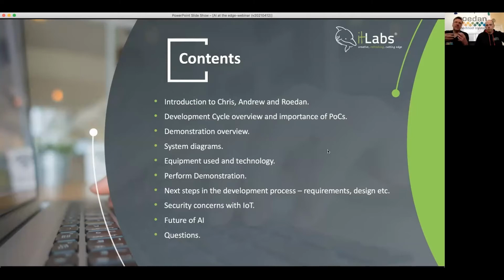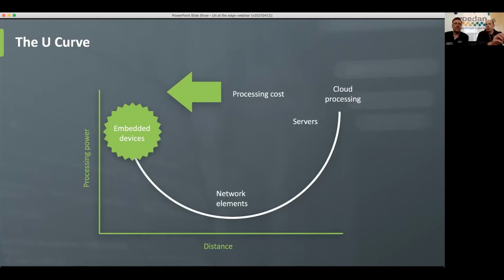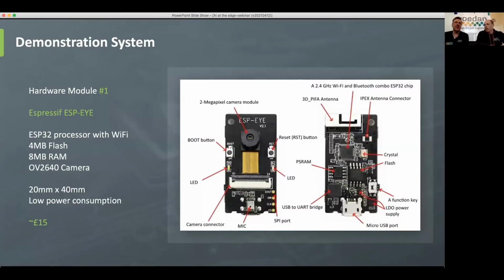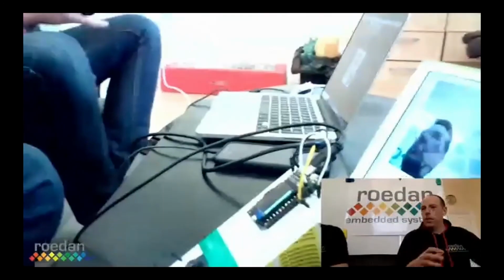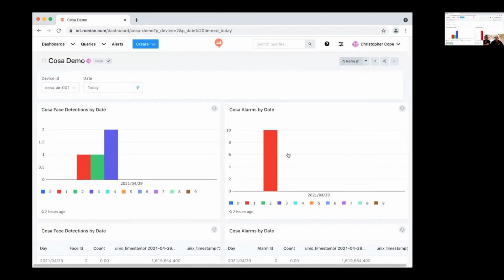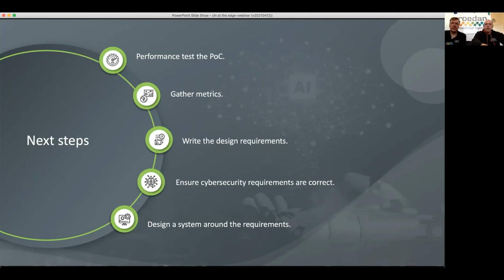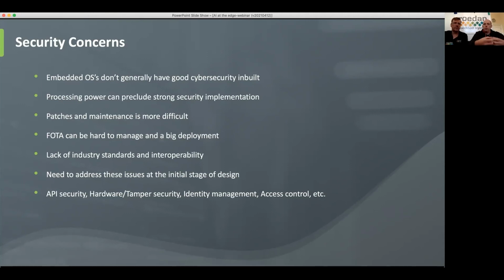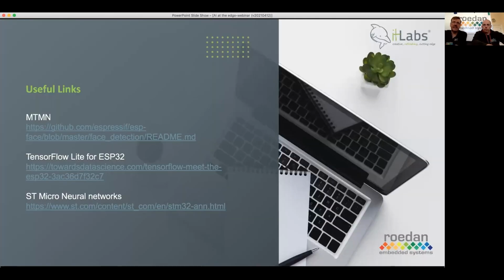Webinar: AI at the edge with Chris Cope and Andrew Hurd from 'Roedan'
Webinar #13: AI at the edge with Chris Cope and Andrew Hurd from 'Roedan'

Webinar Description:

The world of artificial intelligence is a never-ending fascination to all. This technological advance occurred in the 1950s and has been quietly gaining strength in software laboratories. There is no doubt about its potential impact on the future of virtually every industry and human being. Have you ever thought about how it might benefit everyday human life? Your life?

We here at IT Labs have decided to take a deep dive into an emerging subtopic in the field: AI at the Edge. This subfield is adding a new explosive dimension to the world of IoT. We love this subject's potential, so much, we've invited some experts in the field to conduct a webinar for us on the subject with a real-life example of how it can be used now.

Chris Cope and Andrew Hurd from Roedan, a company specializing in embedded system design, demonstrated real-life use case and implementation. We dived into the intriguing world of Edge AI with our two guests, discussing the potential upsides of this technology (there are many) through a facial recognition system demonstration with a proof--of--concept implementation.

Topics covered in the session were:

• What is AI at the Edge?
• The financial savings
• The security benefits
• The future course of AI

The first 30 minutes was a presentation by Chris Cope and Andrew Hurd from 'Roedan', followed by a Q&A session where the guests joined the discussion.